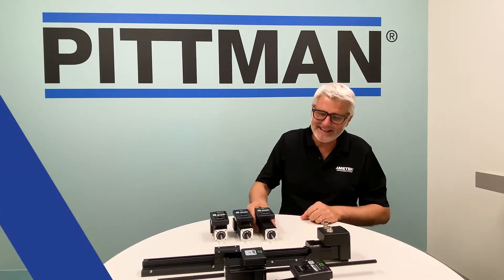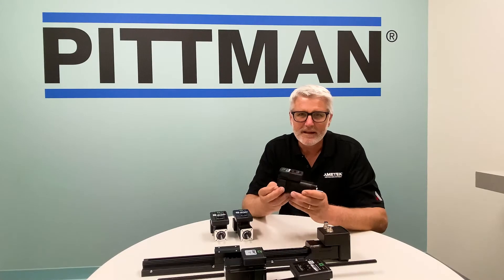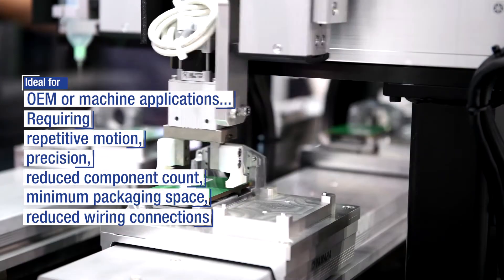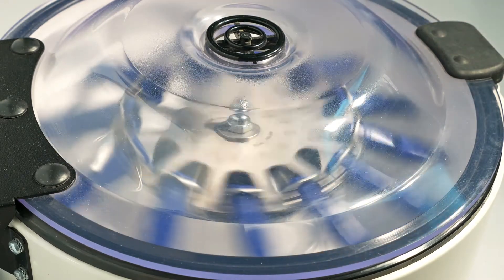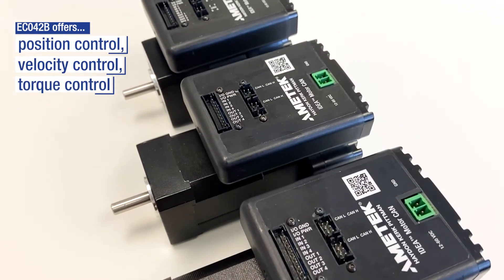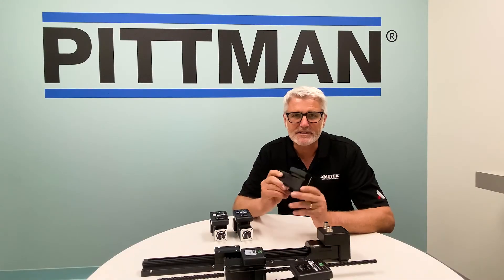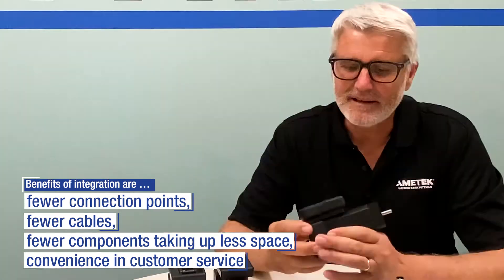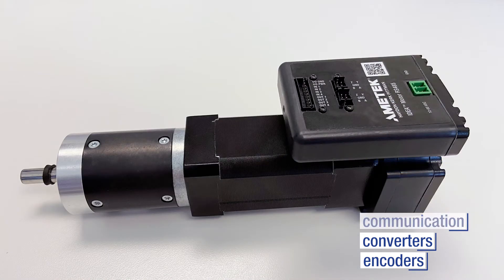Possibilities in Motion: The EC042B IDEA Motor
Join Mike Tetmeyer, Engineering Lead in Research/Development at Haydon Kerk Pittman, as he discusses the EC042B series brushless motor. This high torque density 4 pole model was designed as an economical yet higher performance general purpose servo motor. The EC042B is an excellent choice for both power transmission and precision motion control applications. Watch this video to learn more!